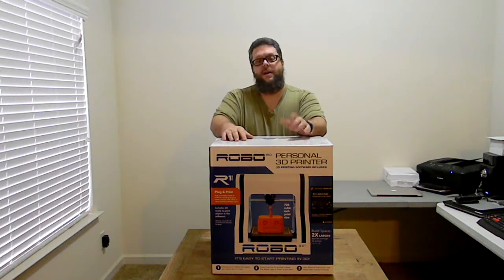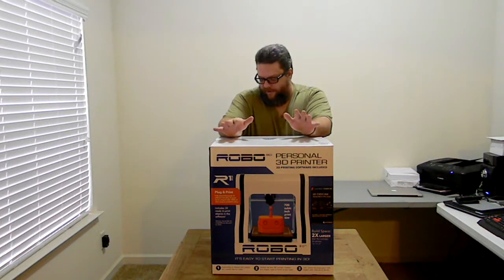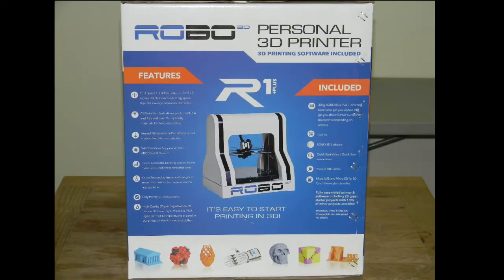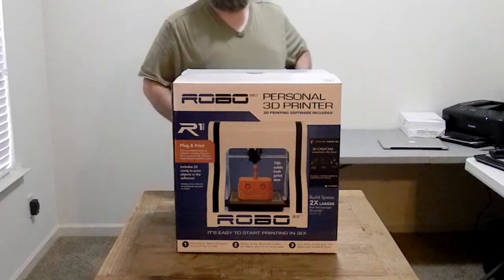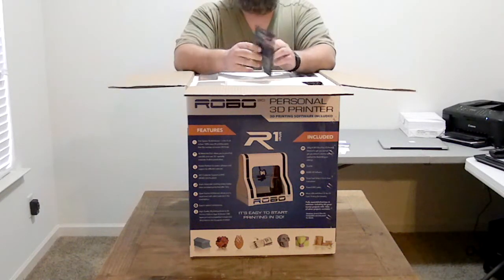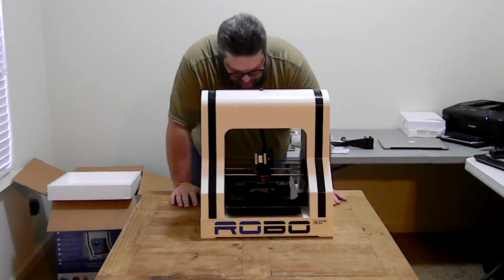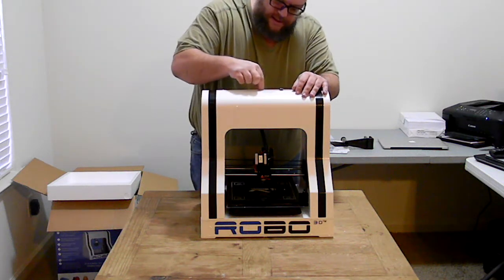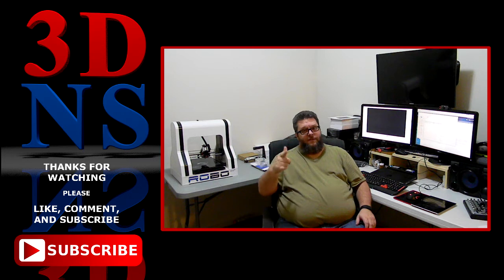Unboxing Robo 3D R1+PLUS 3D Printer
Unboxing a ROBO 3D R1+PLUS Presonal 3D Printer

Robo 3d R1+PLUS Personal 3D Printer was purched from Amazon.com:

Artist Links:
Lensko